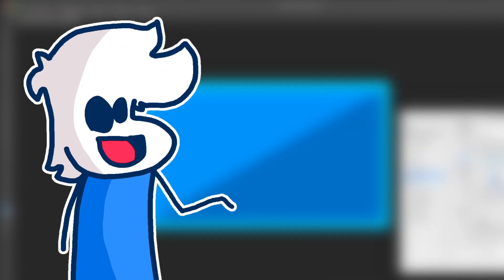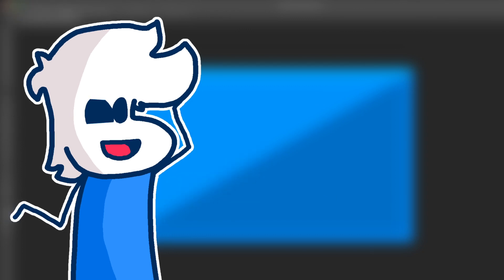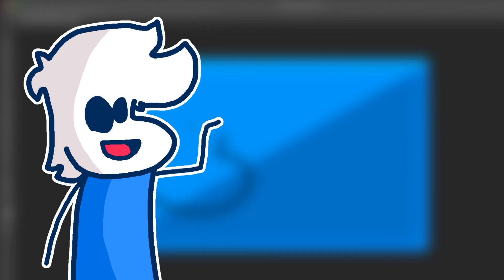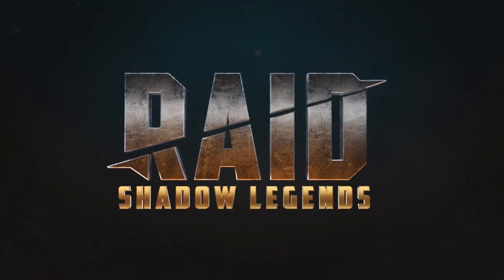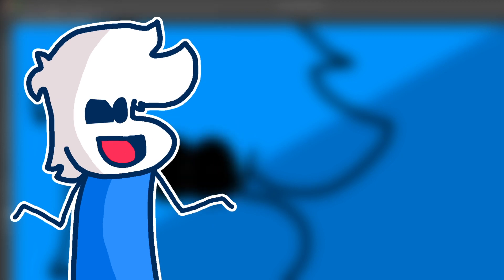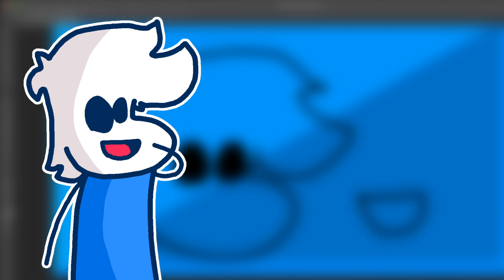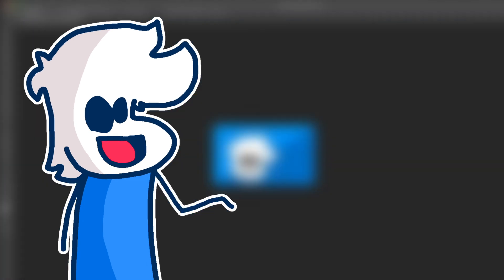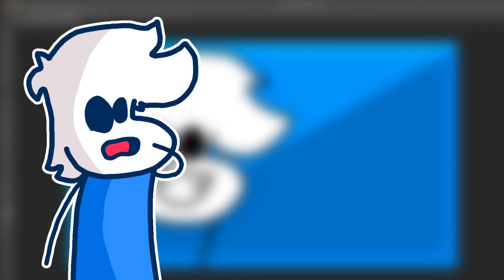How To Make Thumbnails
thumbnails are the most important thing if u want ppl to click on ur videos, so here is a quick vid on how i make my thumbnails
btw sorry about the recording, i forgot to resize obs, i'll do another tutorial thats more specific and better, tell me if u want me to do it in the comments below

oh hi, i see you clicked the "show more" button
well i guess you wanna know more about me and/or you just bored and you wanna know whats under that description, well its not much, i just got my social media accounts, thats pretty much it
hope you have a nice day, and if you read this message till the end, comment "wute" and ill heart your comment :))

S  t  a  y   C  o o l   !